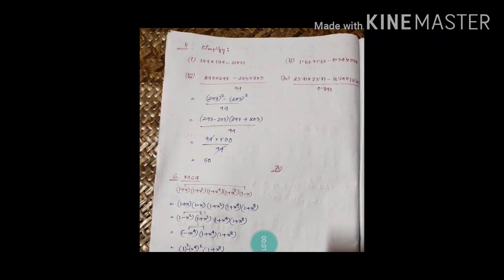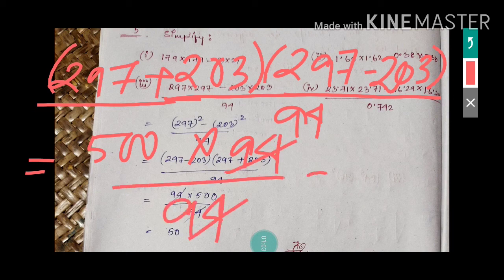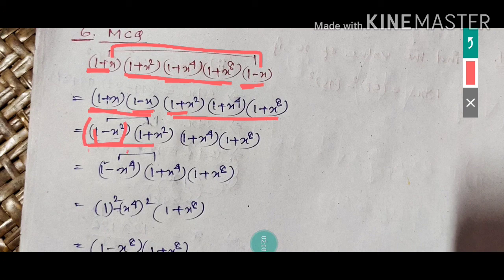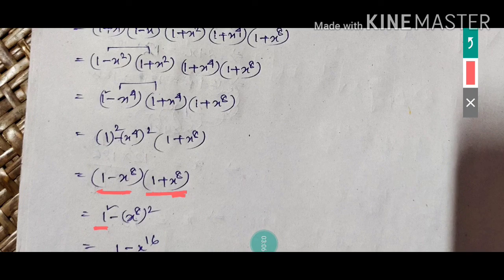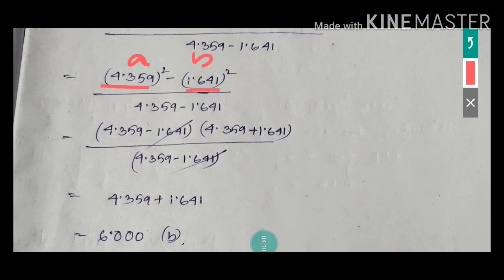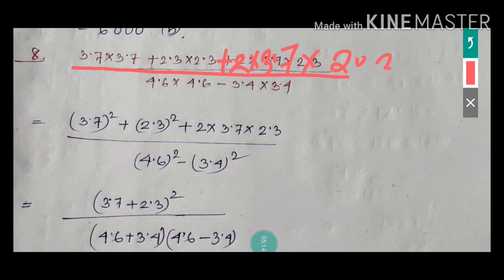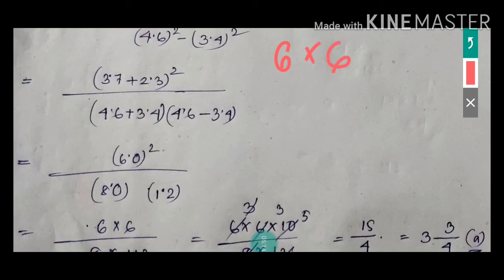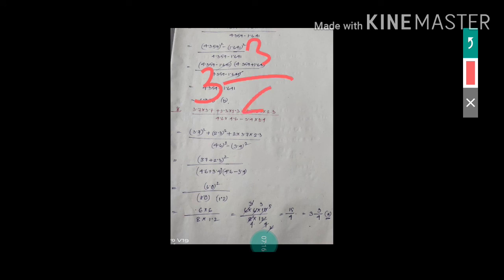Class viii mathematics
Special products ex.5G #14